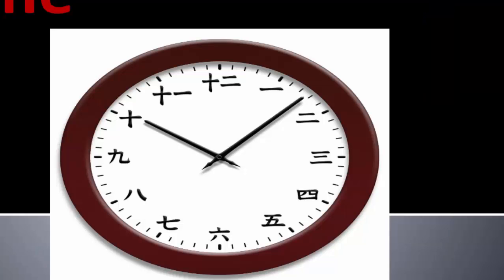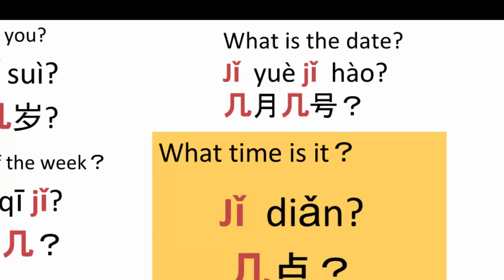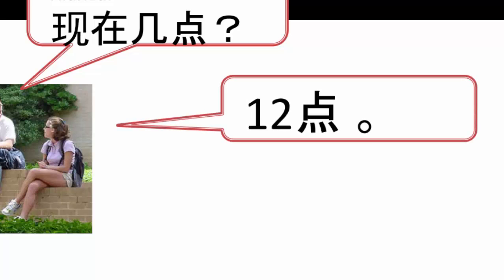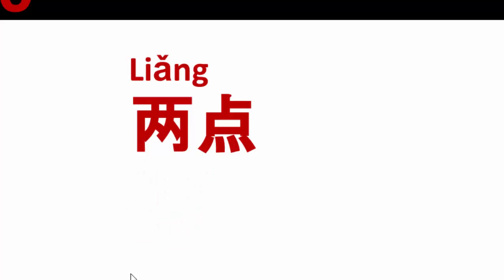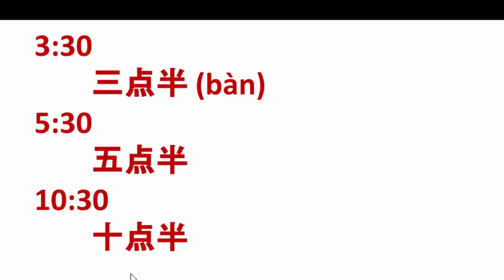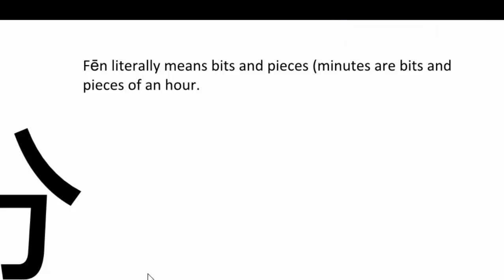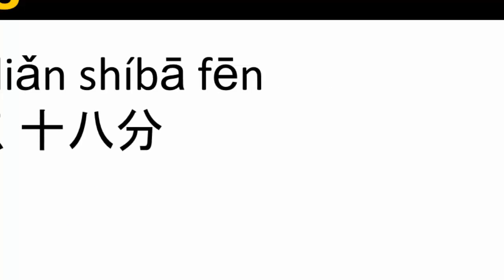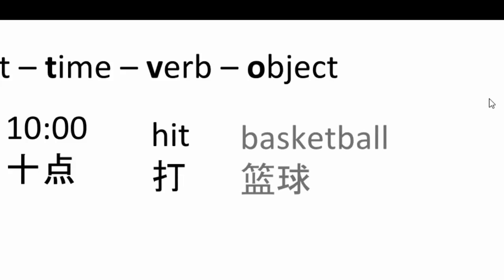telling the time in mandarin chinese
telling the time in mandarin chinese fillebrown